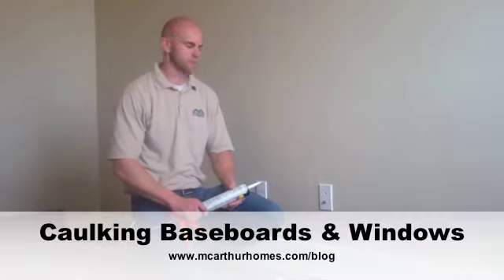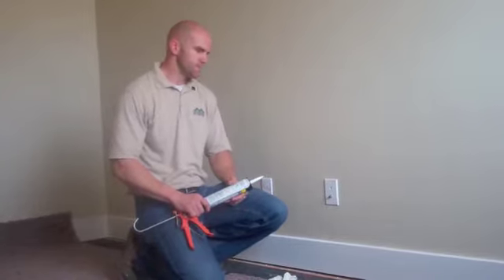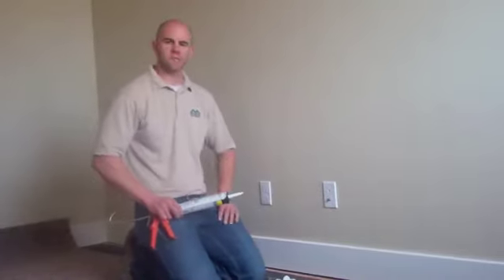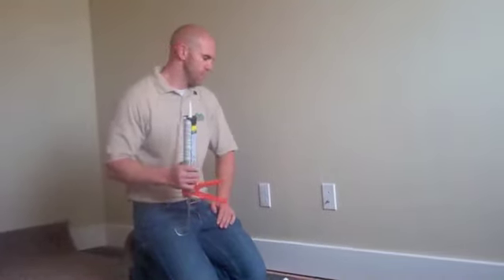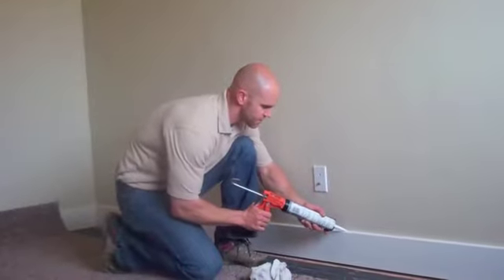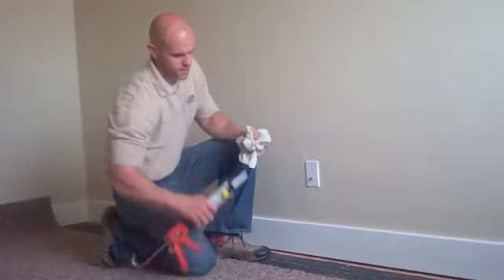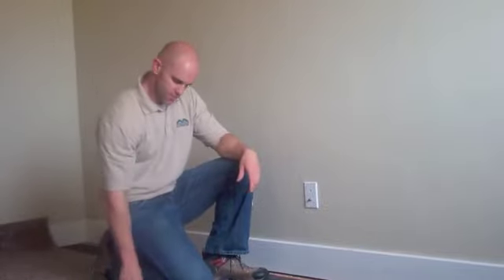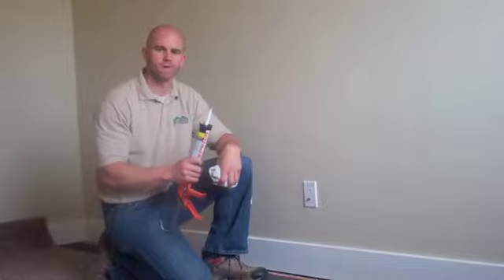Caulking Baseboards & Windows for Utah Homes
Adam, The Helpful Handyman, shows you how to maintain your new home in Utah. Here he shows you how to caulk baseboards and windows when cracking occurs.